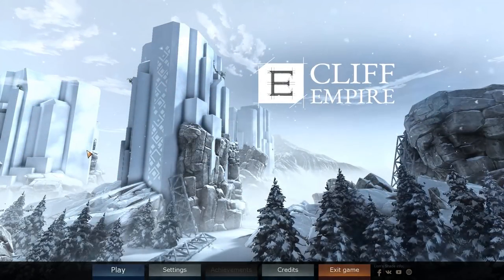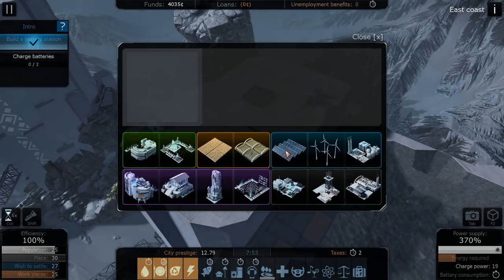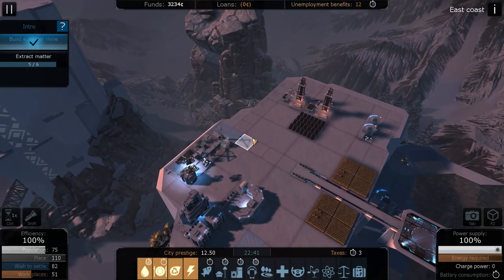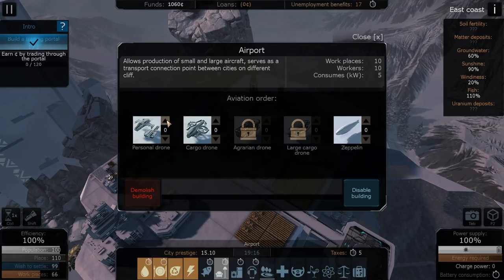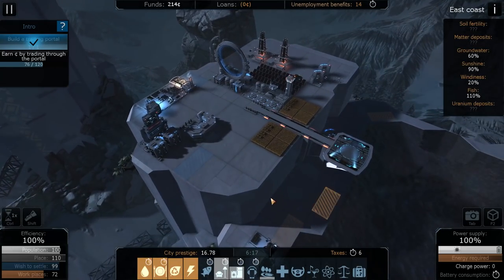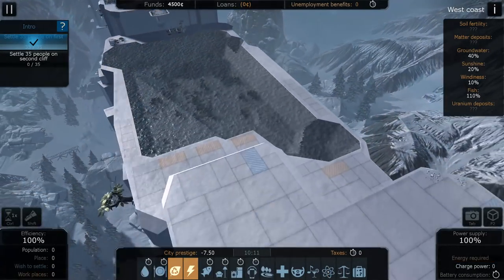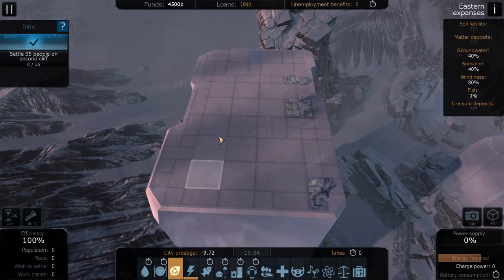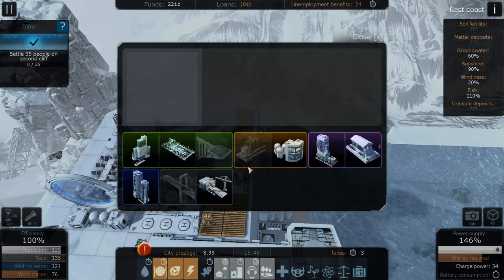Let's Play Cliff Empire | Gameplay Episode 1 | Can We Build a Thriving Cliff City?!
Join me in my first playthrough of Cliff Empire, a city building strategy game where civilization has had to move to the top of large mountains after a radioactive fog covered the planet.

Ashley N.M. Hyatt & Gareth Ward

Walkthrough | episode 1 | ep. 1 | ep 1 | part 1 | pt. 1 | pt 1